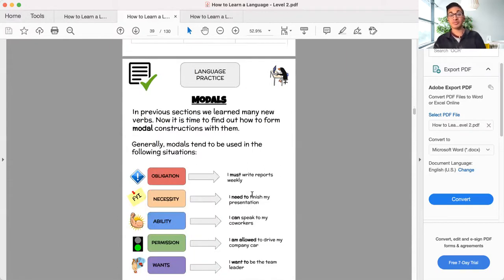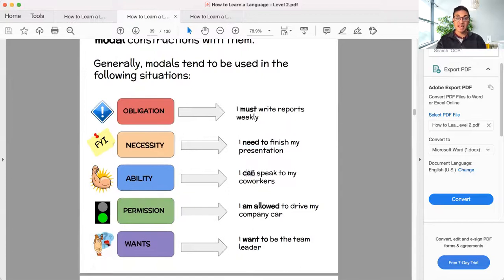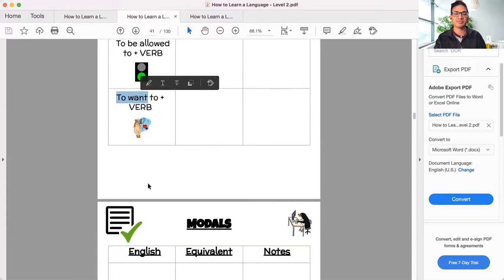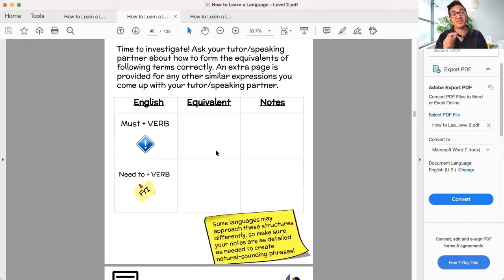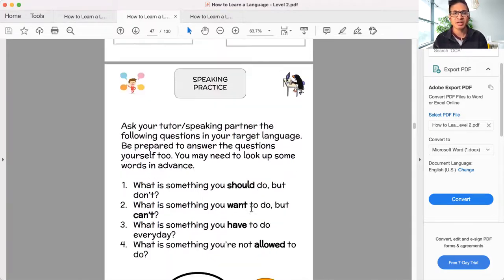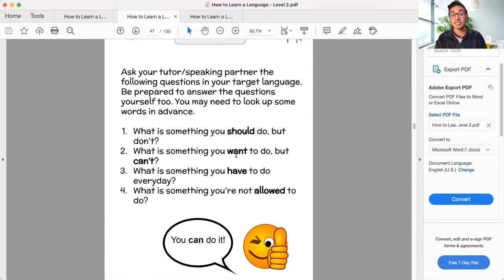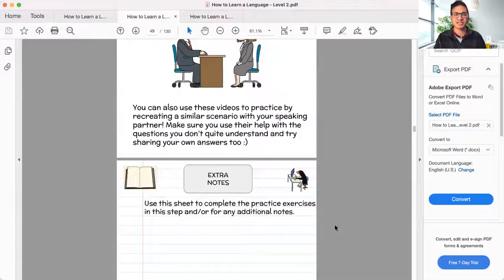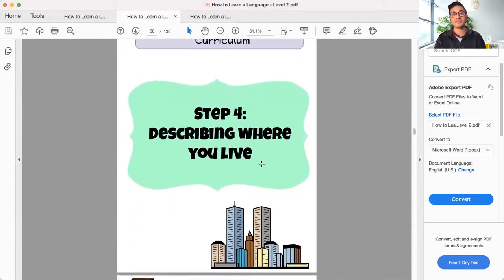How to Learn a Language: Level 2 (part 4)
In this part of the course, I continue talking about work-related vocabulary in your target language as well as modal verbs.

Here is the main website for the course You may also purchase the workbooks I am using from this website.

Thanks are due to Catherine Perfect and Jared Hartmann who helped me select the visuals in this course’s workbooks. A special thanks to Catherine for the input she provided me to making each workbook visually appealing and easy to use as a learning resource. Lastly, a big thanks is due to my mom for editing the workbooks and for being my sounding board as I made this course.